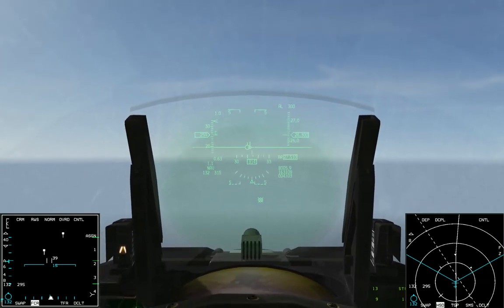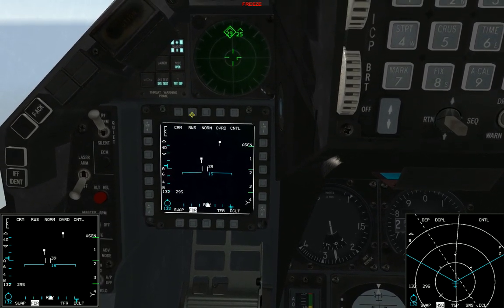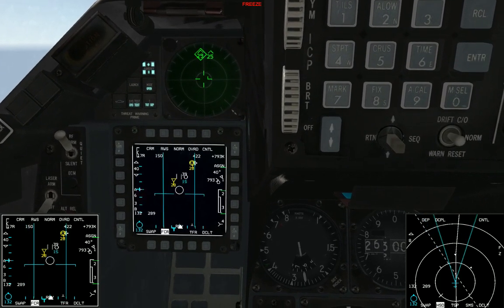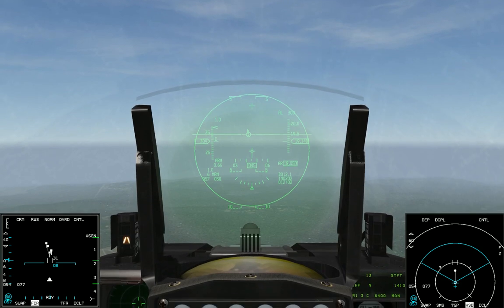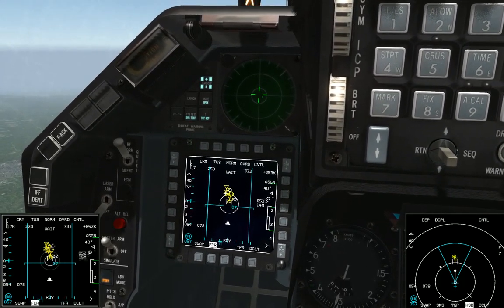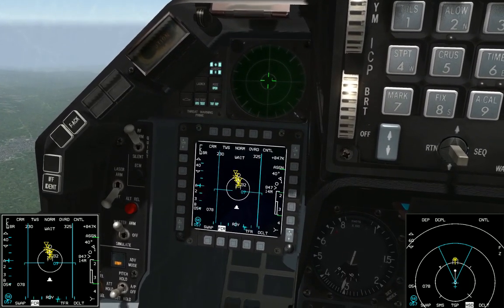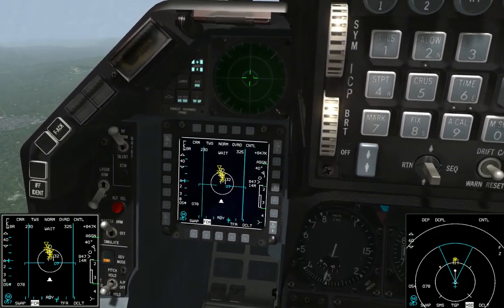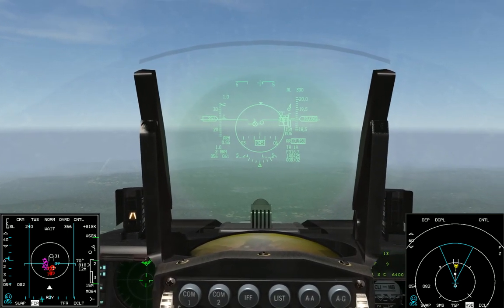BMS Question - Firing Multiple AMRAAMs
How to fire AMRAAMs

Note: I say "TMS" instead of "TWS" by mistake a few times.